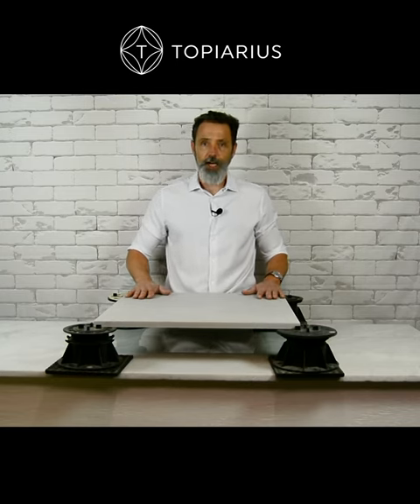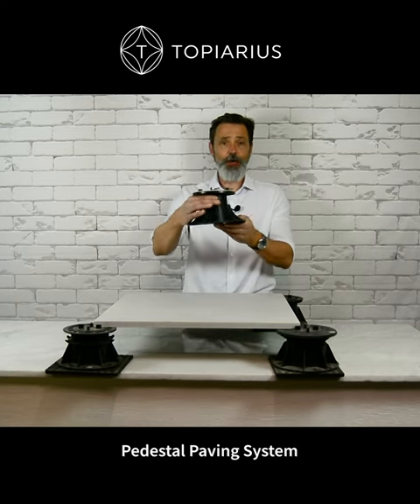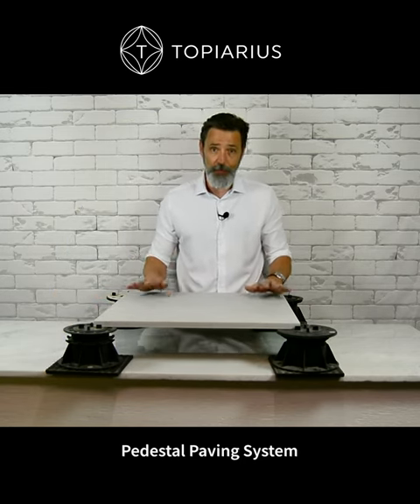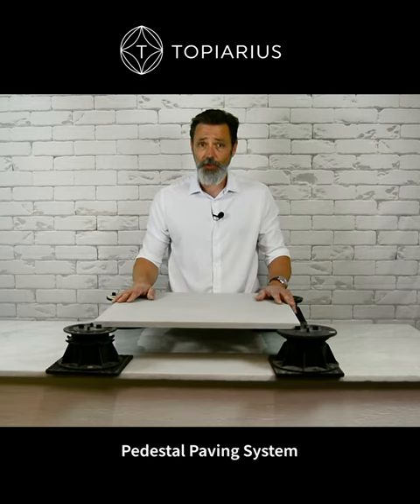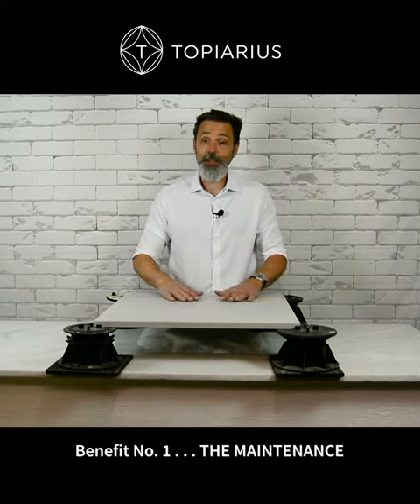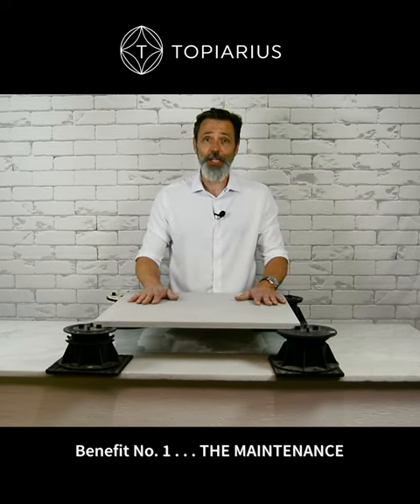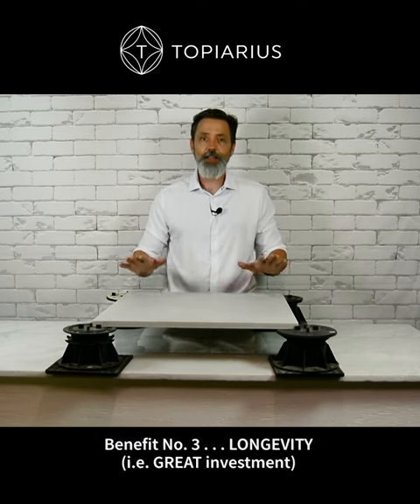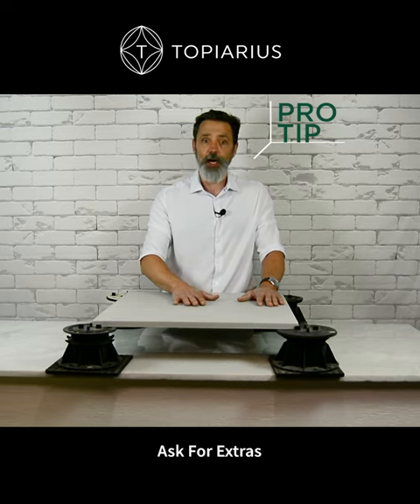A Fantastic Alternative to Framed Decking: Pedestal Pavers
Craig J-S (President / Co-owner of Topiarius) is laying out a seriously great alternative to traditional framed rooftop decking. If you are not familiar with this pedestal system, then consider your mind blown!